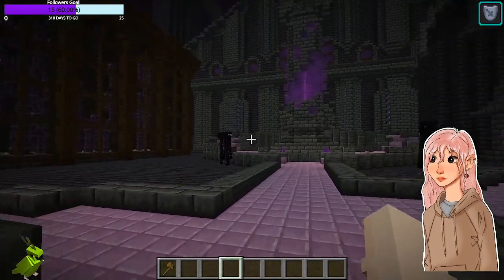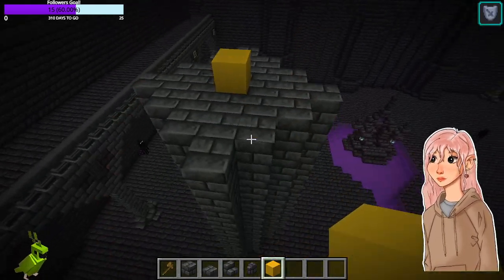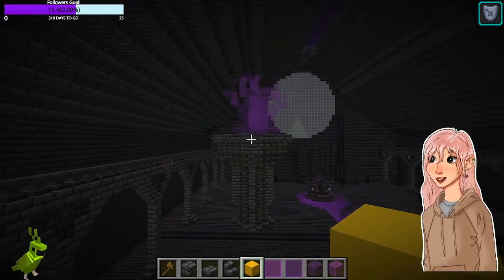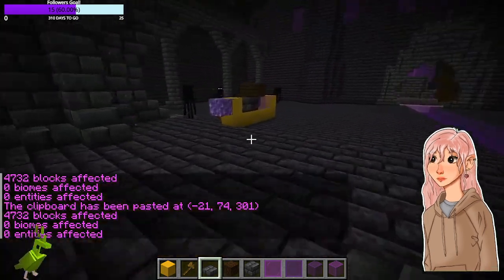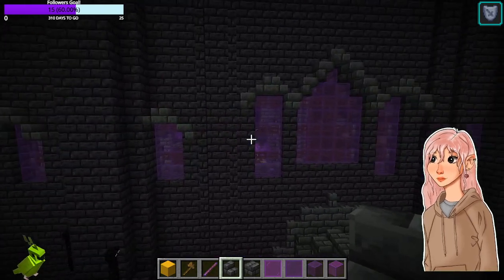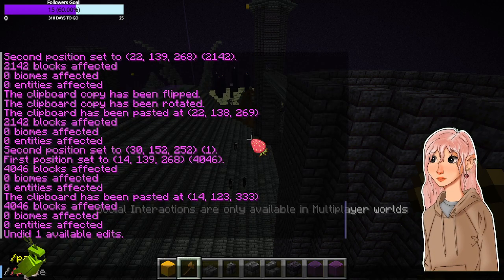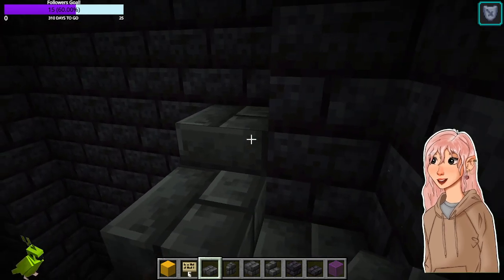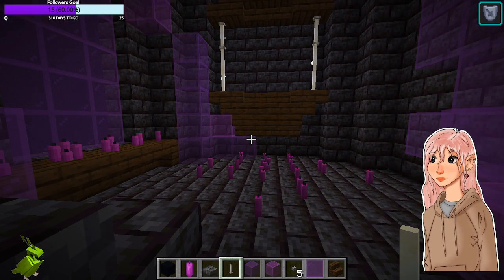working on mega build for ivywood!